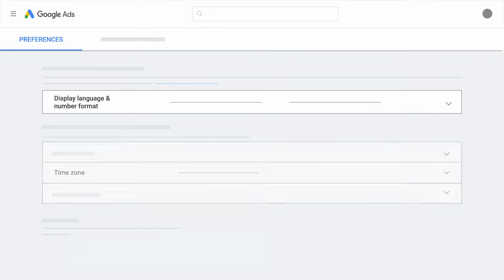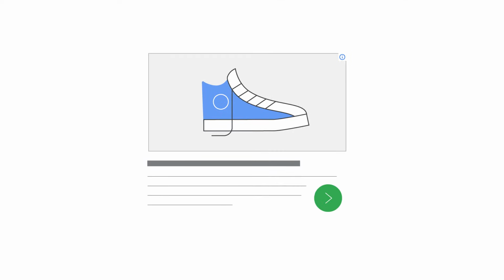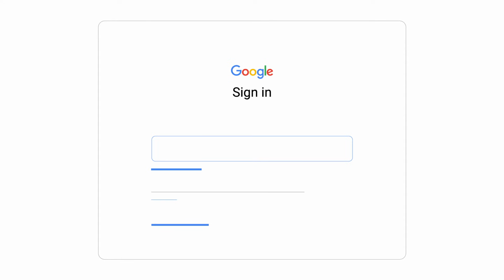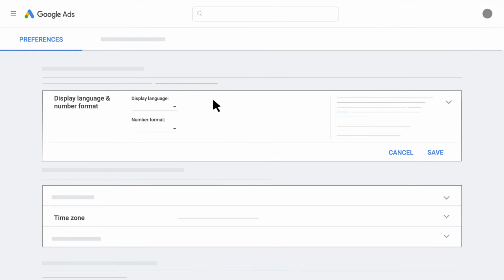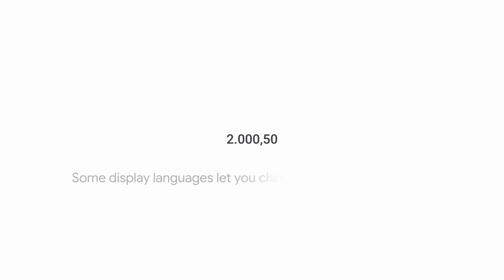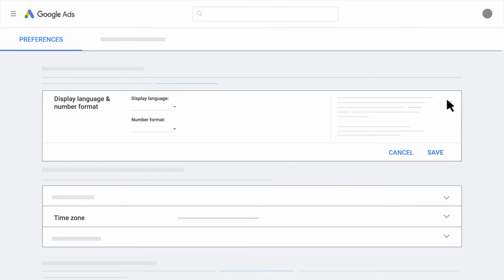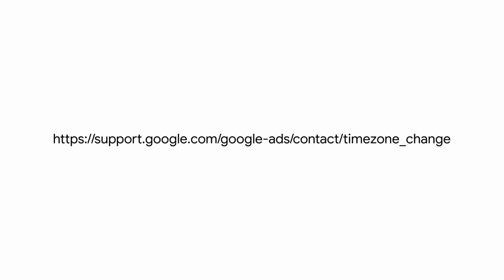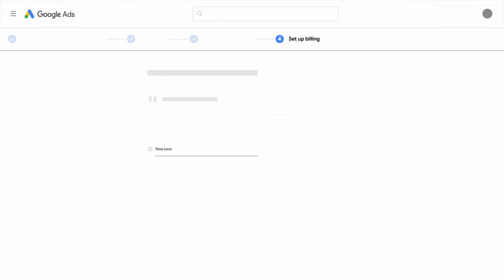Google Ads Help: Change your account settings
This video will explain what changes you can make to your Google Ads account settings and how to make those changes.